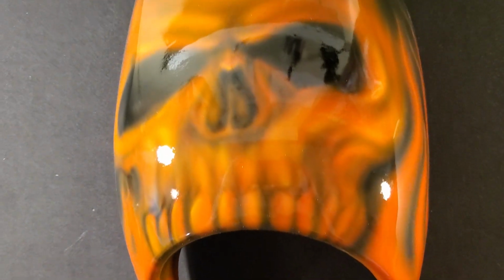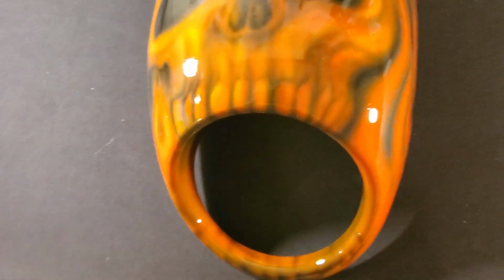Motorcycle headlight cover/Cowl airbrushed skull artwork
Custom painted Harley Davidson motorcycle cowl design. Airbrushed in wicked orange and and clear coated sealed with 4 layers of clear coat by international collision center in Killeen texas.